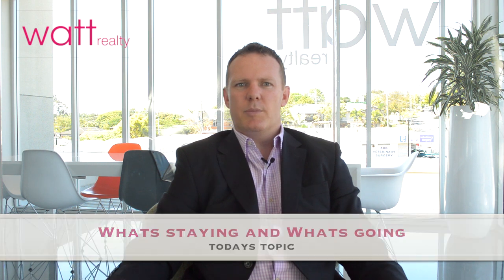Stuff missing on settlement? Please explain.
You could have sworn there was a dishwasher when you signed the contract... but now it's gone?  How to be clear about what's staying & what's going...

Justin Watt